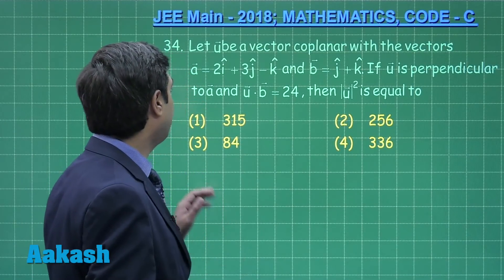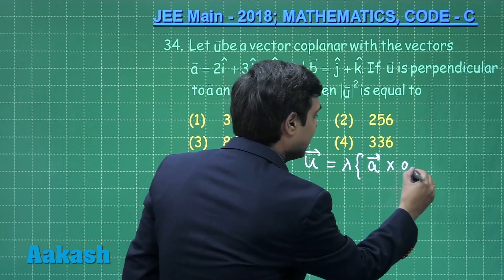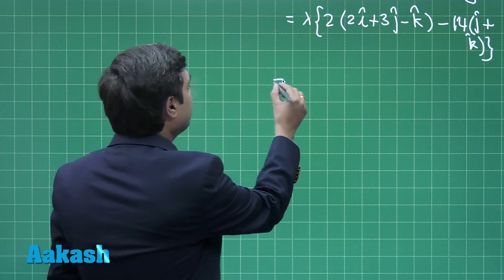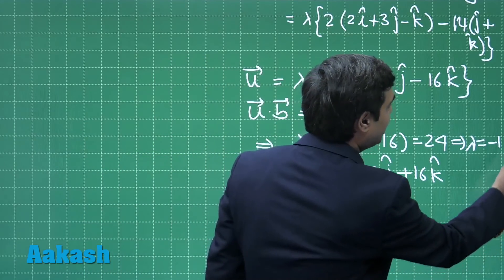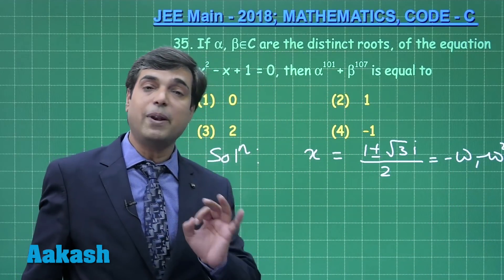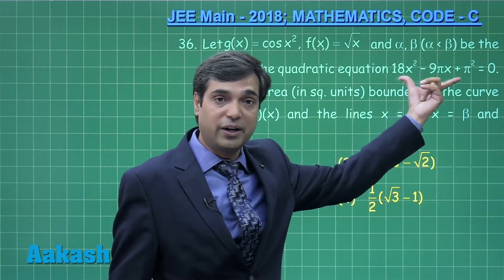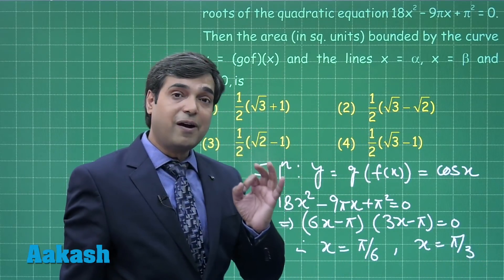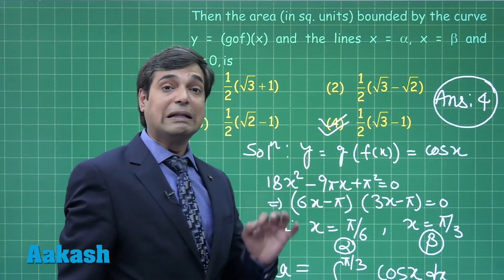JEE Main 2018 Maths Answer Solution [Set C Q.34 to Q.36] 8th April Exam - Aakash Institute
Watch the latest video solution for JEE Main 2018 Math of question no. 34 to 36 from Set C, prepared by Aakash Institute. This video solutions gives complete in-depth explanation to the questions by our subject experts. The experienced faculty at Aakash is committed to every student’s academic well - being and offers excellent guidance to crack entrance exams. Find below the latest JEE Main Chemistry and Physics Video Solution.